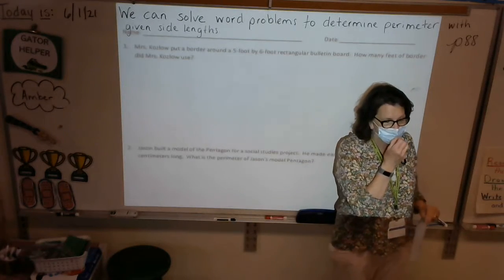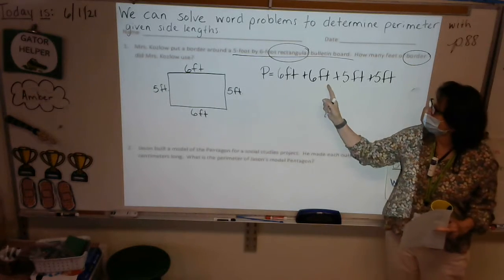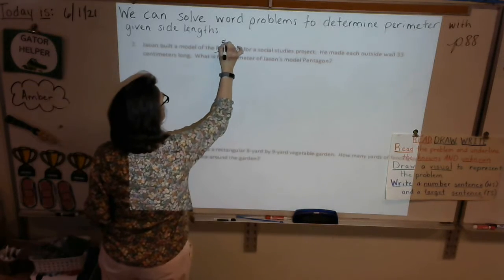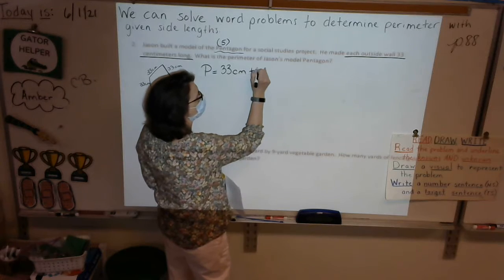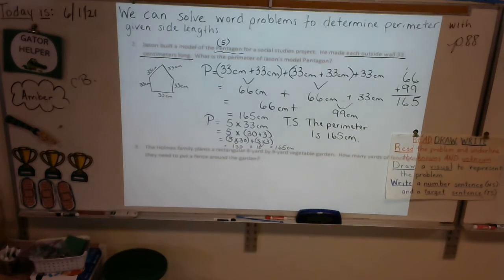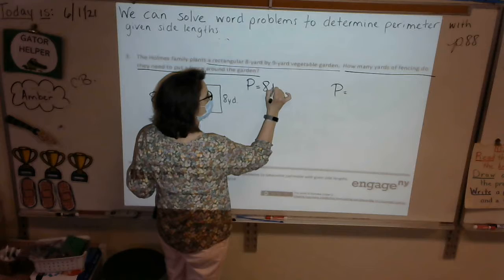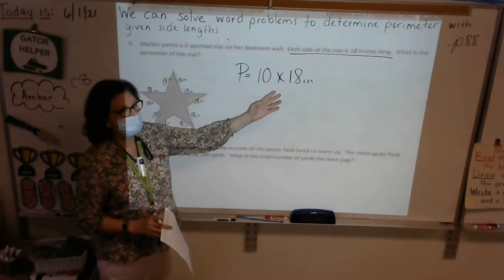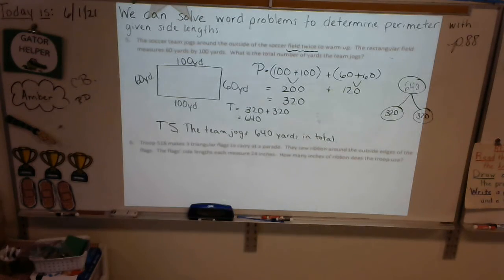Mod 7 Problem Set 15